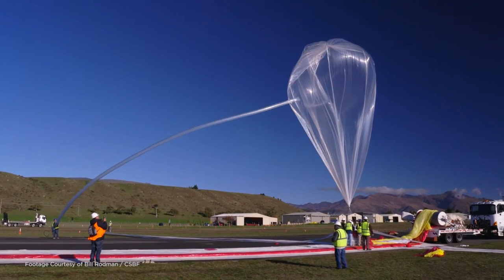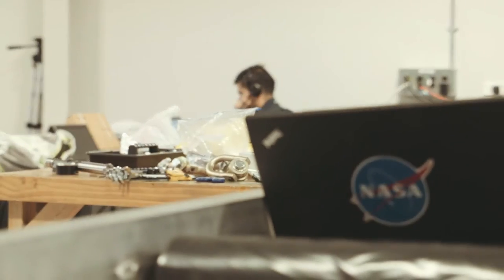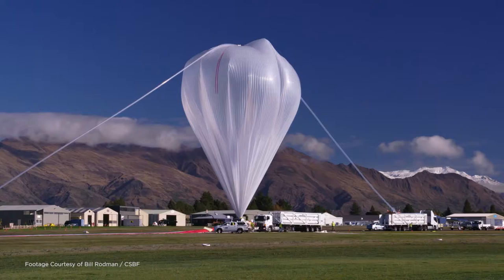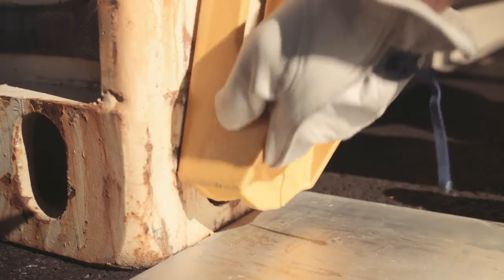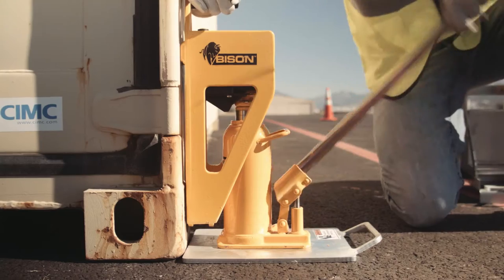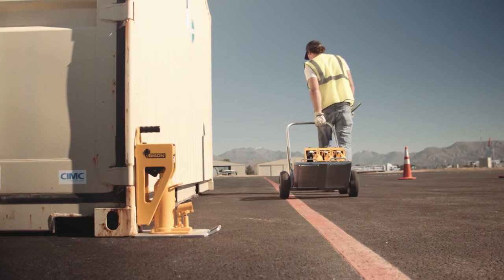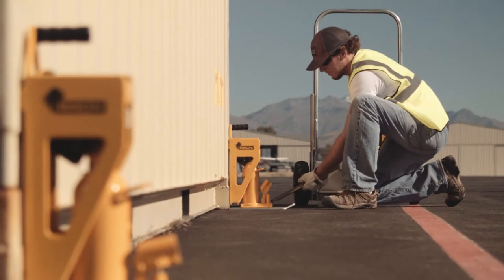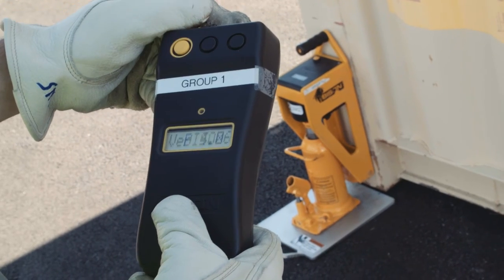NASA Weighs Containers Remotely With Bison C-Jacks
NASA's Columbia Scientific Balloon Facility (CSBF) launches unmanned, high altitude research balloons for atmospheric testing.

These large, helium-filled space balloons are launched from a number of remote locations around the globe, including Antarctica, Hawaii and New Zealand.

With often no access to heavy machinery or weighing equipment, NASA needed a portable solution for weight verification in these remote locations.

The solution - Bison C-Jacks.

NASA now have a robust, compliant and easy-to-use system for container weighing that they can pack up and take with them all around the world.

For more information on the Bison C-Jacks, take a look